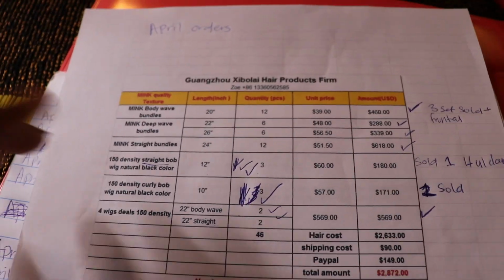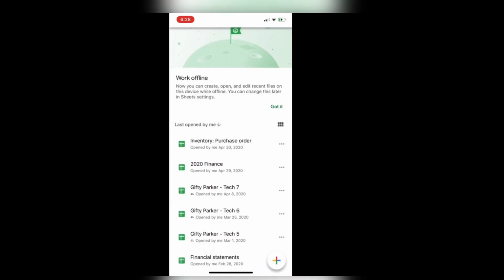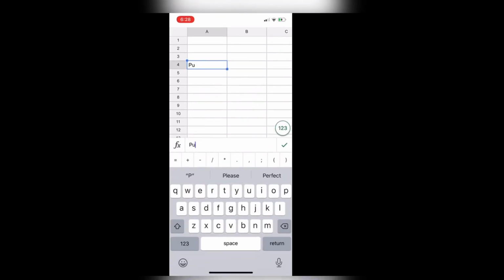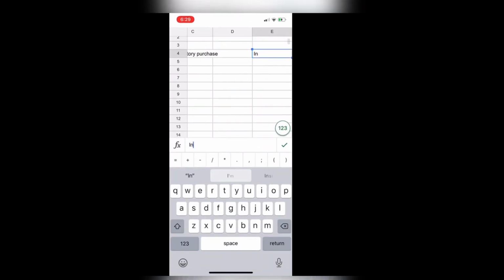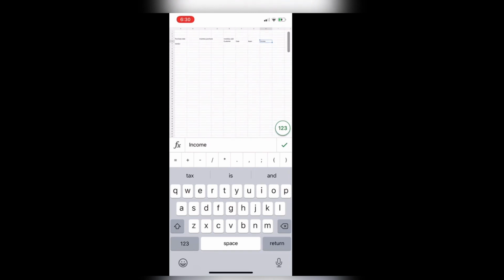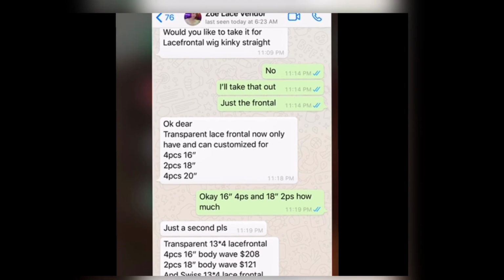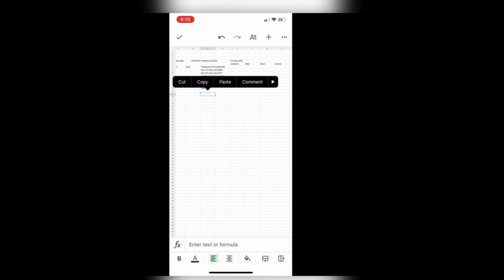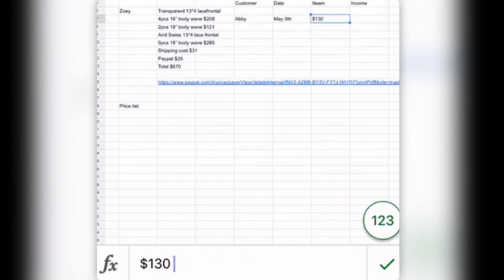Hair Business Inventory Unboxing + How To Make Google Spreadsheet for inventory Tracking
Hello beautiful people, in this video I show you my April inventory order and how to keep track of your business inventory by creating a google spreadsheet. This is useful because as you order supplies for your business you want to be able to track when it sold  and the profit that that item made you.

Shop Giifti.com for Wigs, Bundles and products we are the Gift to Your Hair

Instagram @ _Giifti and Giftshairs

Snap-chat @Gifter69